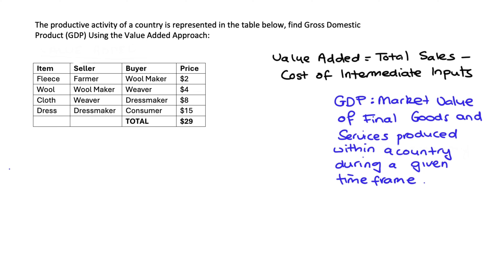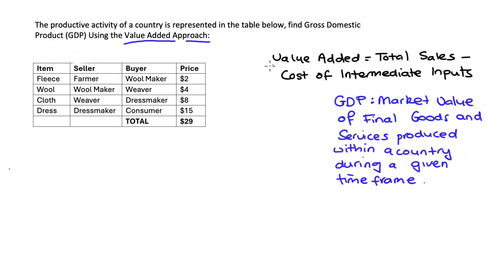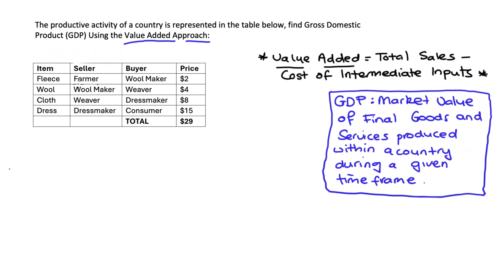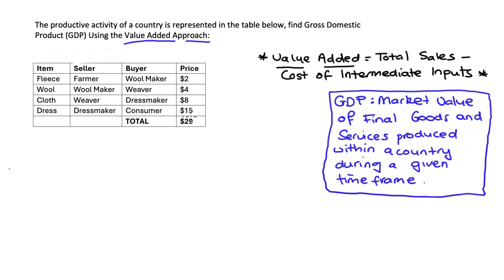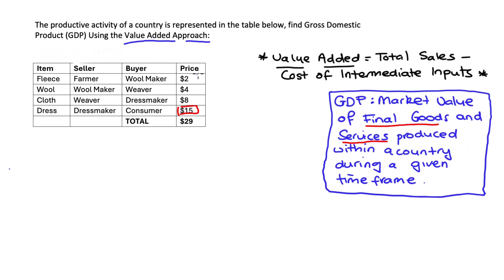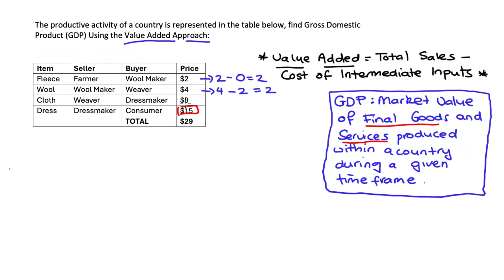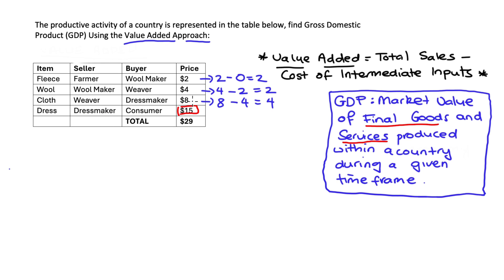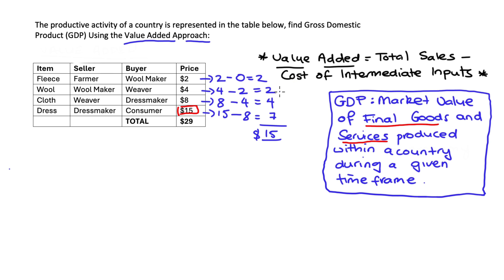Practice Problem: Value Added Approach to GDP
Hi everyone in this practice problem we are told that The productive activity of a country is represented in the table below, find Gross Domestic Product (GDP) Using the Value Added Approach.

0:00 Introduction and Definitions
1:25 Finding Value Added